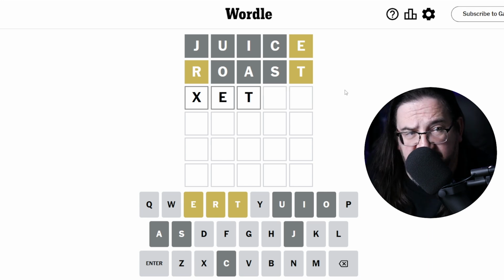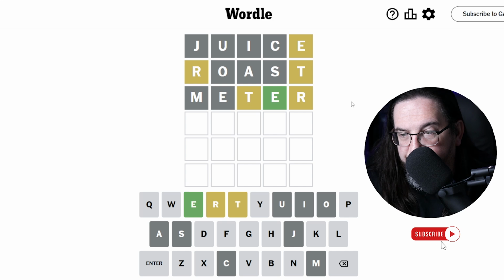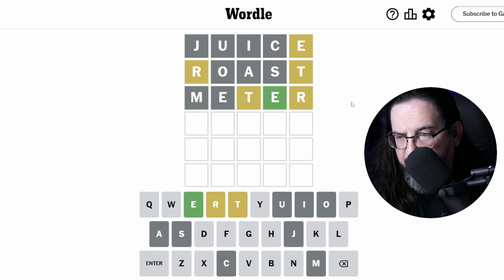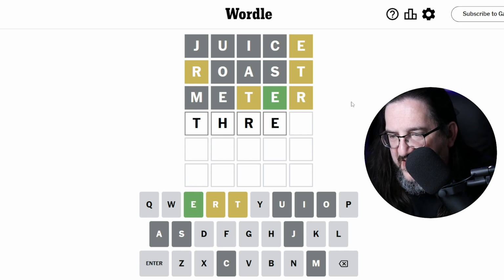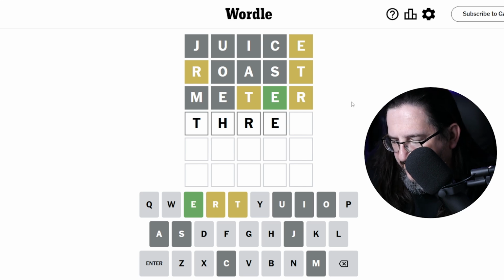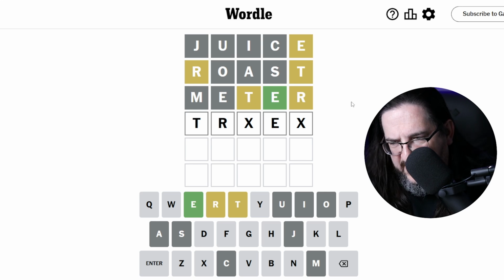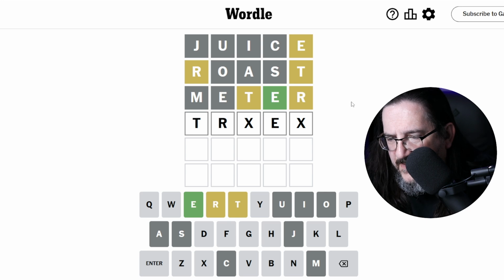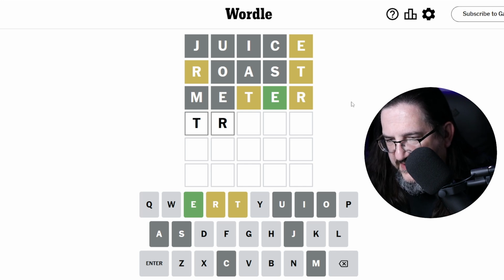Doug plays today's Wordle 935 for 01/10/2024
Hi, I'm Doug and I play word games every day on this channel, and have been doing so for two years!

Contains spoilers for Wordle 01/10/2024

If you don't want the wordle answer today spoiled please don't watch until you've played wordle!  Having said that let's watch Doug play the wordle of the day!

It's January 10, 2024 and Doug is playing today's daily Wordle 935!